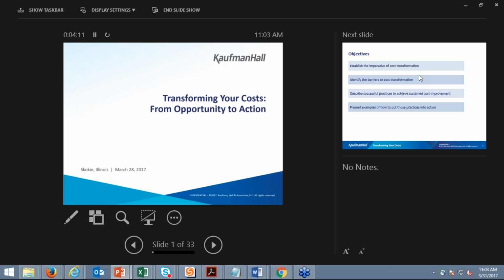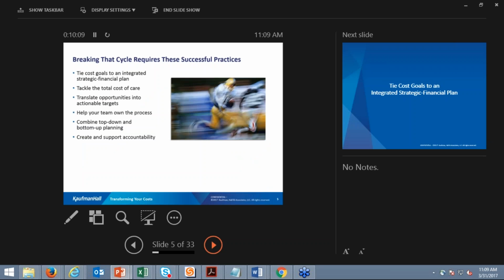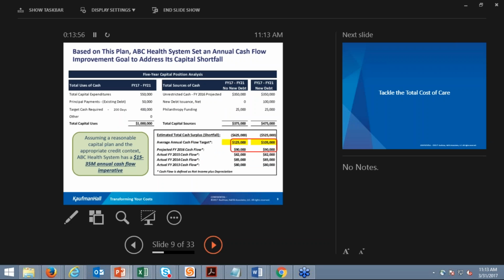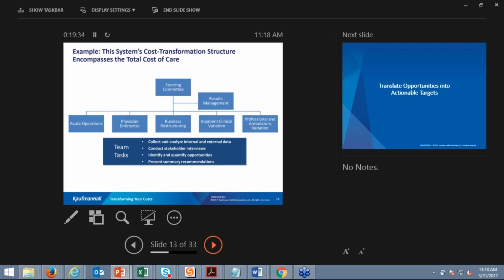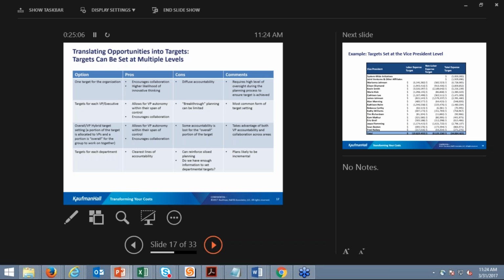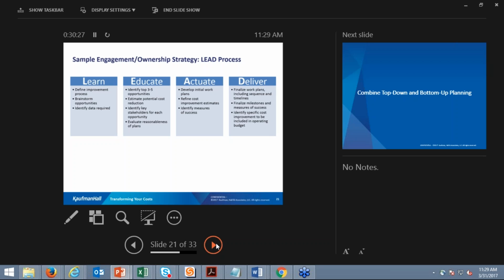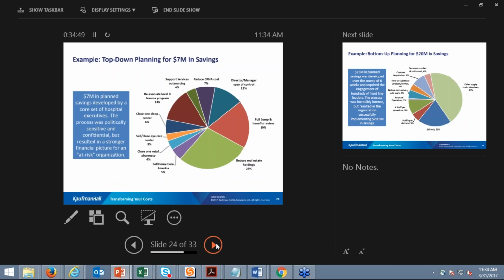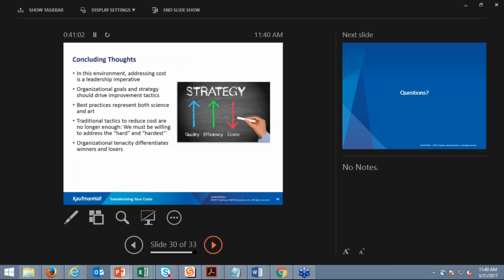Transforming Your Costs From Opportunity to Action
During this webinar, recorded on March 28, 2017, Senior Vice President Kris Goetz outlines an ongoing approach for identifying and achieving your goals for continuous cost and performance improvement.